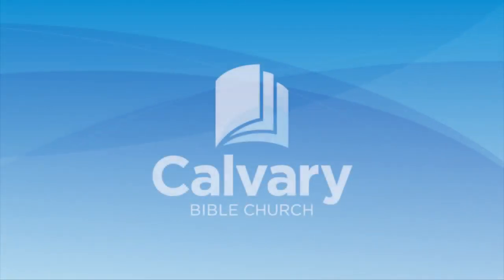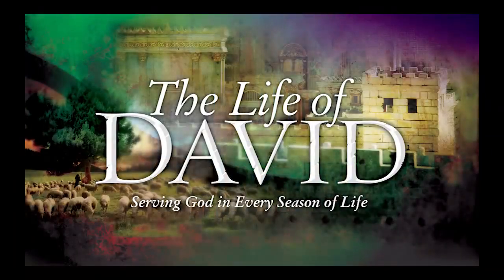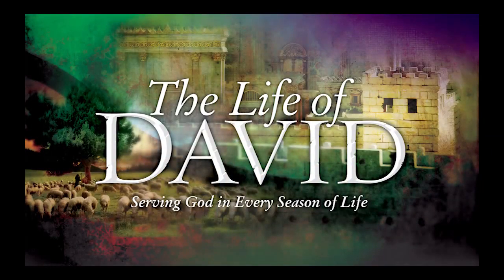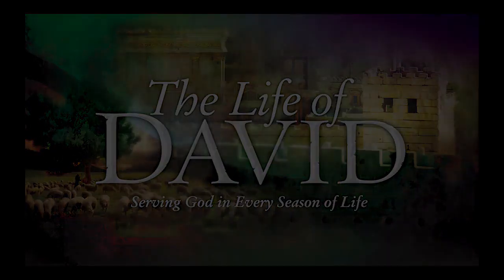LOD-02 - The Psalms Of David's Life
2010JAN24 - Audio Only